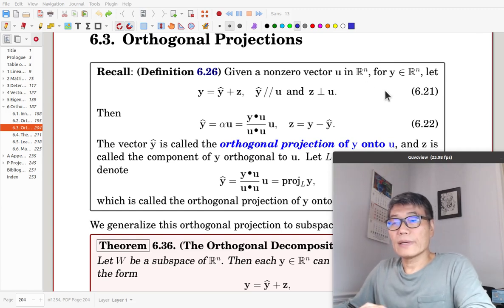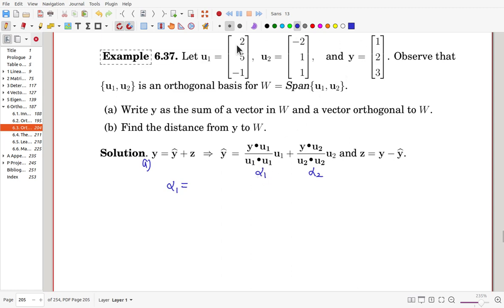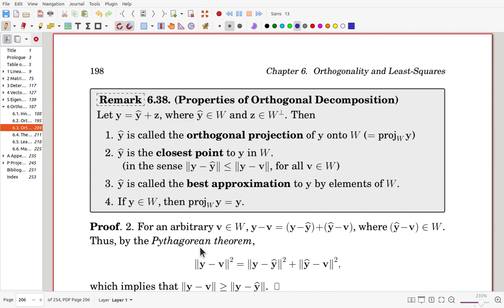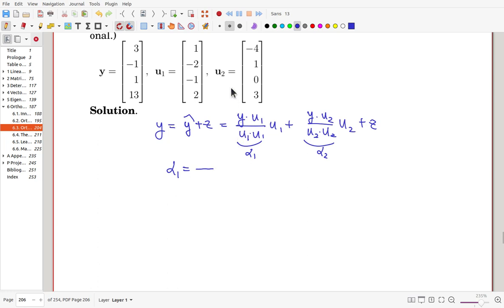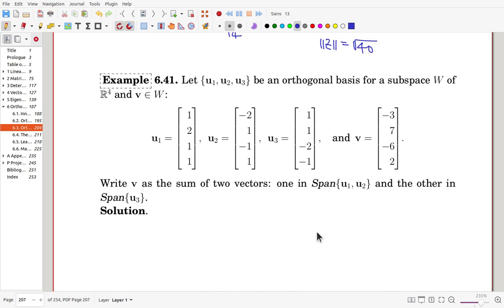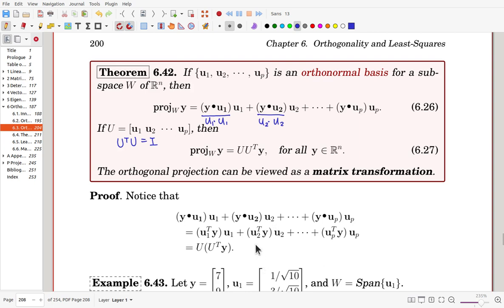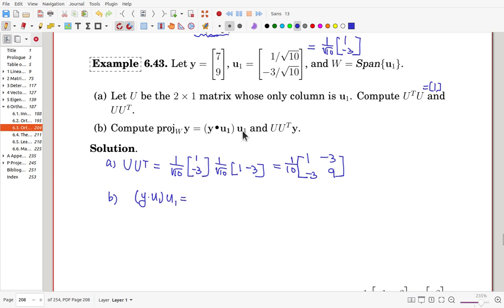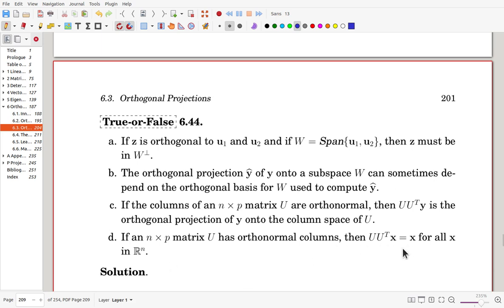MathTalent Linear Algebra Sec 6.3 Orthogonal Projections Orthogonal Decomposition Theorem